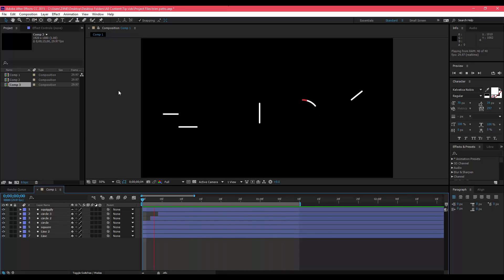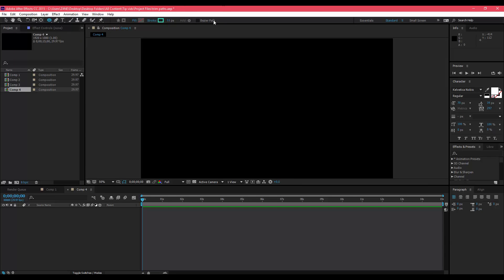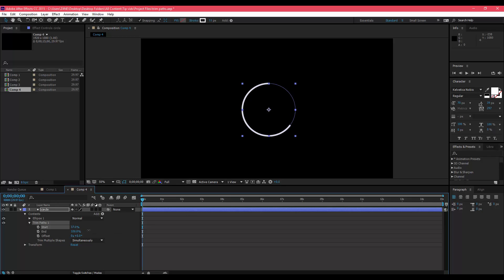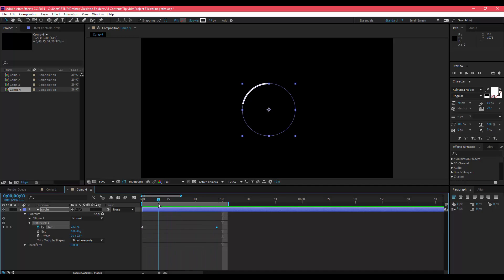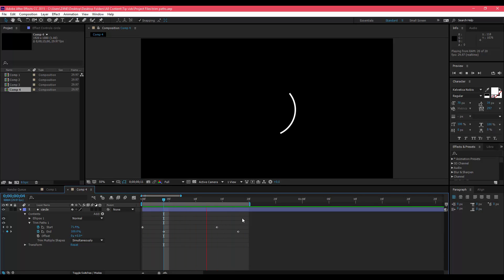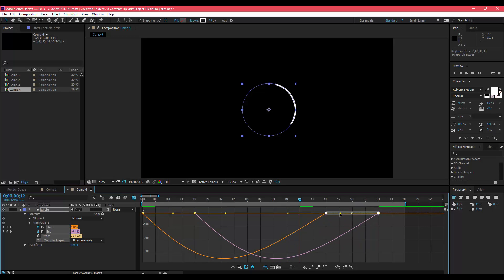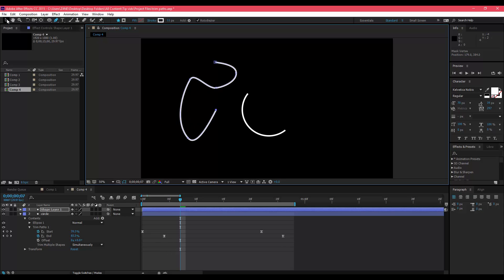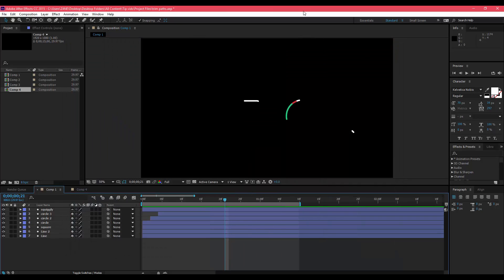Tuesday Tips - Trim Paths in After Effects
Hey Everyone, This weeks Tuesdays tips is a little tutorial on how to use trim paths on your shapes in after effects and ways to make them look smoother. We hope this can be helpful for your future project!

Program: Adobe After Effects CC 2015